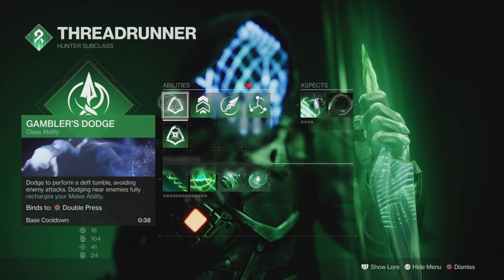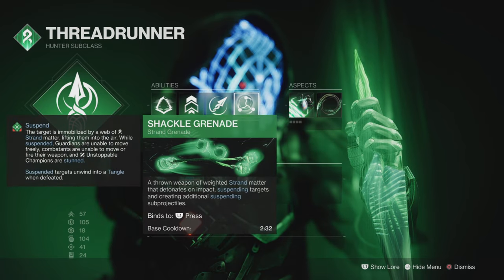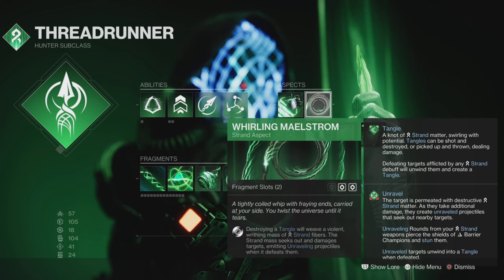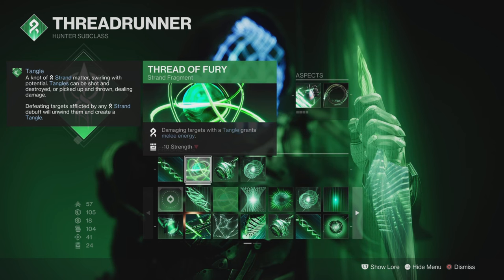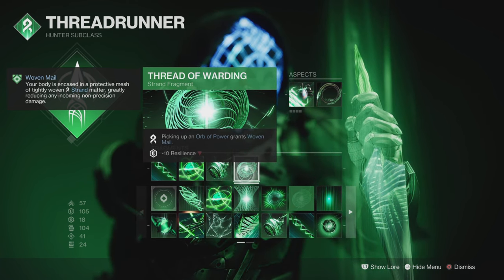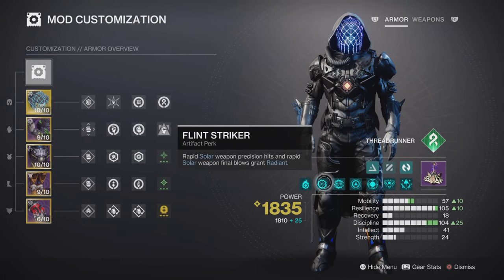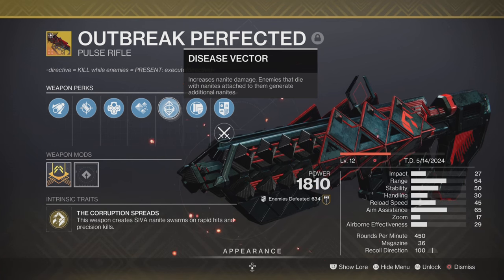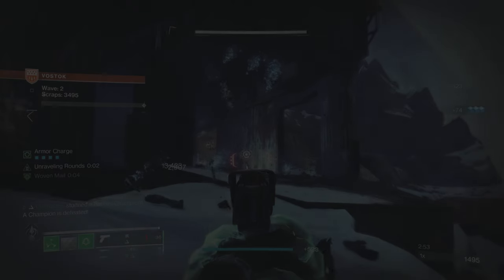USE This STRAND HUNTER BUILD Now !! Assassins Cowl Build with OUTBREAK Shreds everything ! Destiny 2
This Hunter build is lethal !! Outbreaks Nanites combined with Severing and Unraveling Rounds on top of Whirling Maelstrom is a killer set up and with Assassins Cowl giving off invisibility and everything else it has to offer is super fun to use not to mention a total Orb and Tangle factory !!
If you want the DIM LINK just ask in the comments below 👇!!

Massive Shout out to my Subscribers for all your support and ​⁠ ​⁠​⁠​⁠​​⁠​​⁠@Fiebs  who has been there from the start,check out Her channel you won’t be disappointed!!!

Use the Link below and code : NECROTICSGAMING